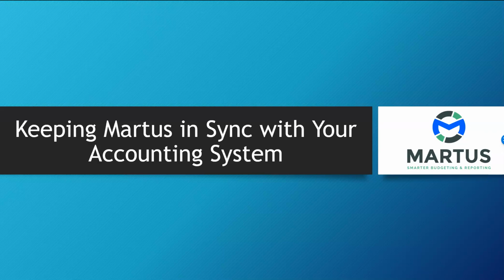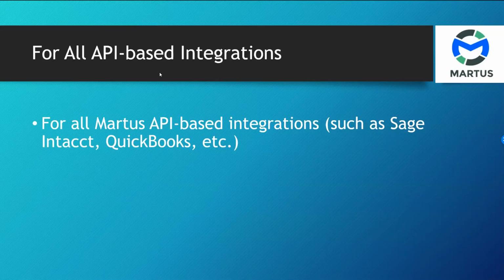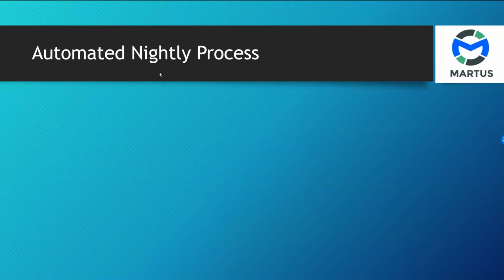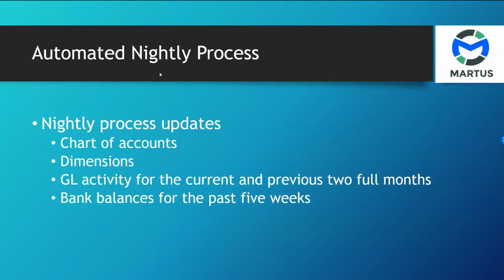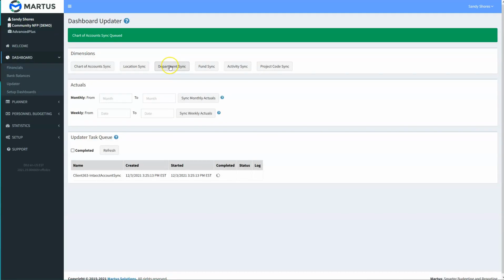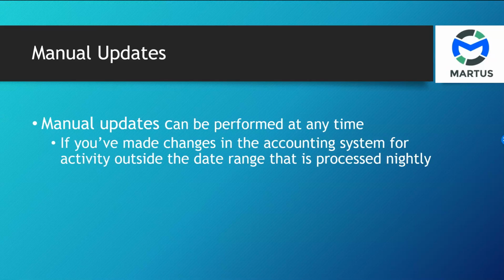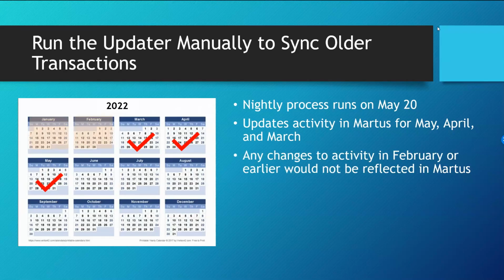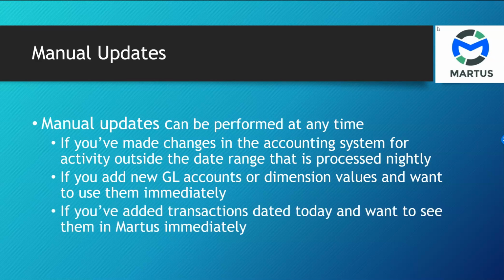How Martus Stays Synced with Your Accounting System | Admin Tutorial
Real-time visibility into actuals versus budget requires current data. Martus automatically syncs with your accounting system every night, updating GL transactions, chart of accounts, dimensions, and bank balances. But what about audit adjustments or new accounts you need today? This video explains the automatic nightly process and when to run manual updates.

0:00 - Introduction: How Martus Stays in Sync
0:20 - API-Based Integrations (Sage Intacct, QuickBooks, Financial Edge)
0:50 - What the Nightly Process Does (Chart of Accounts, Dimensions, GL Activity)
1:20 - Running Manual Updates When Needed
1:52 - Example: Syncing Older Activity (Audit Adjustments)
2:32 - Example: New GL Accounts or Dimension Values
2:46 - Example: Same-Day GL Activity for Afternoon Reports

In this video:
🔷 How the automatic nightly updater process works
🔷 What data gets synced automatically (chart of accounts, dimensions, GL activity, bank balances)
🔷 Date range for automatic updates (current month-to-date + 2 prior months)
🔷 When to run manual updates instead of waiting for the nightly sync
🔷 How to sync older activity like audit adjustments outside the automatic range
🔷 How to immediately sync new GL accounts or dimension values for budgeting
🔷 How to get same-day GL activity into Martis reports